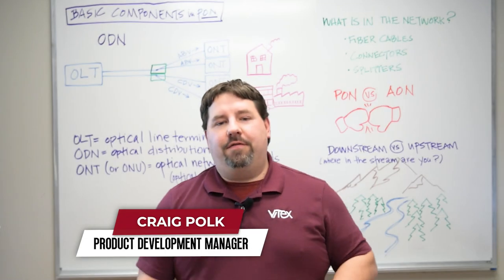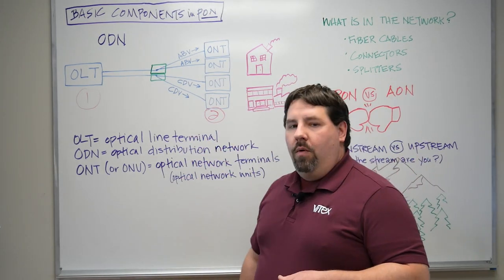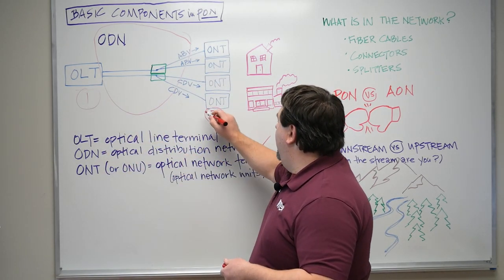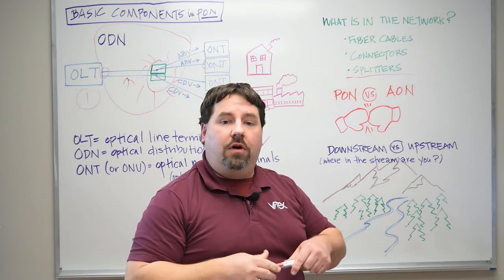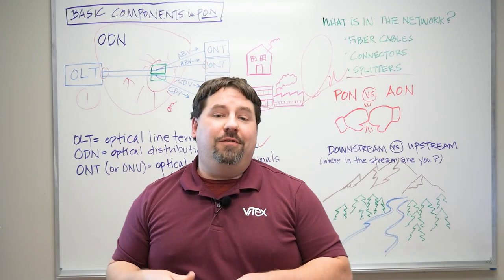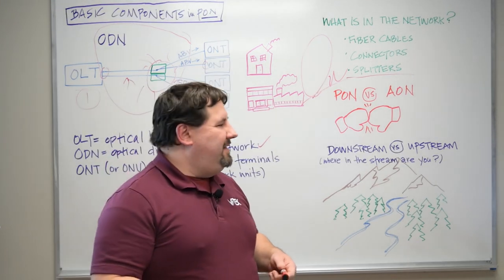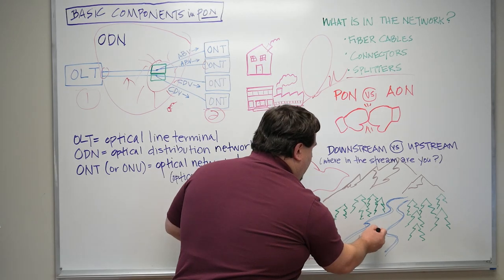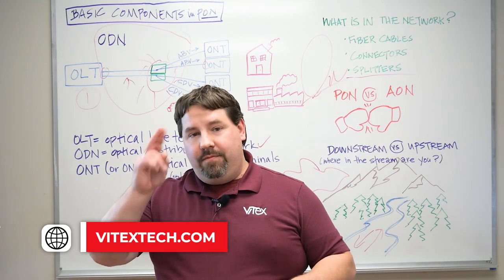Vitex Talks | Demystifying passive optical network architecture: everything you need to know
In this Vitex Talks white board video, we’ll discuss the basic components of PON, also known as passive optical network, architecture. The basics include the OLT (optical line terminal), ONT (optical network terminal) or ONU (optical network unit), and ODN (optical distribution network). These components work together to deliver triple play services, for instance, and in most fiber-to-the-home services.

The passive optical network is comprised of fiber cables, connectors, such as patch panels, mating connectors, or adapters, and splitters. The PON is a passive optical network that consumes lower power, provides better quality and durability, and has a longer lifespan. Additionally, it requires little maintenance.

Have you ever wondered where you are in the PON stream? Data and information come down from the “cloud” to the end user in the “home” at the end of the stream. Furthermore, a passive optical network allows data to come down from the “cloud”, and users in the “home” can send data back up to the “cloud”.

(Full video transcript available in the comments.)

Do you have any questions, tips, or ideas about the basic components of the passive optical network?

About Us:
Meet Vitex, your go-to source for reliable fiber optic solutions and connectivity. Our expert team specializes in providing top-notch fiber optic solutions for 5G telecom, rural broadband, data center networks, OEM for medical, military, aviation, manufacturing, high-speed computing, and much more.

With 20 years of experience as a fiber optic developer and supplier, we have the expertise to help you find the optimal fiber optic solution for your specific needs. We offer a wide range of products and services, supported in our US-based location, to ensure you receive the highest quality of service.

We're committed to providing our customers with the very best in fiber optic technology and customer support. Whether you need help sourcing a product or developing a customized solution, our project application experts are here to help.

for more videos about fiber optic challenges for networks, telecom and OEMs.

Chapters:
(0:00-0:25) Intro
(0:26-1:57) Basic PON architecture
(1:58-2:37) What is in the network?
(2:38-3:52) Why is it important?
(3:53-5:00) Downstream vs upstream in PON
(5:01-5:58) Conclusion